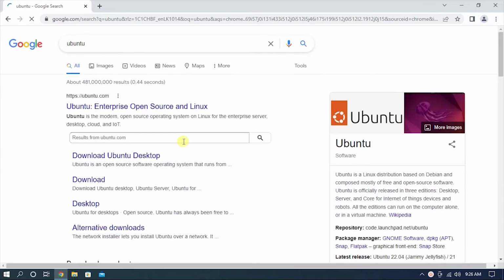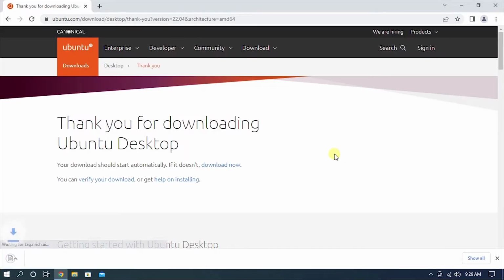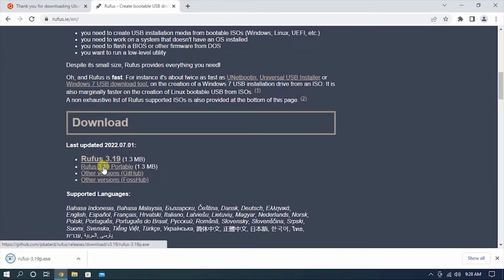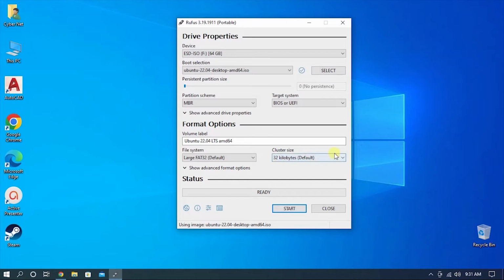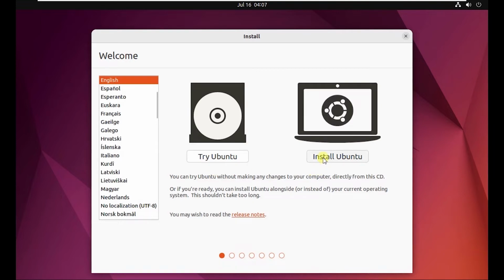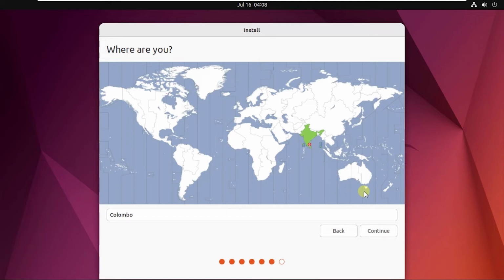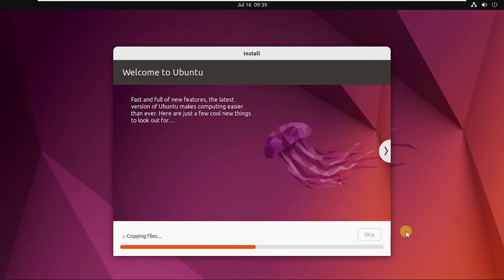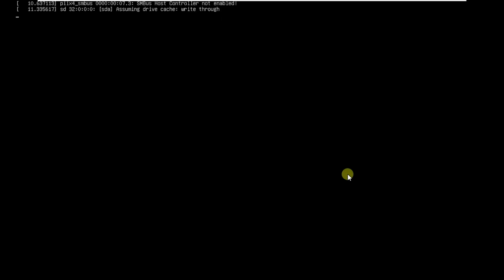How to Install Ubuntu 22.04 LTS on Your PC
In this video I will show you how to install ubuntu 22.04 LTS OS on your computer or virtual mashing.

Ubuntu is a Linux distribution based on Debian and mostly free and open-source operating system. And ubuntu built-in with firewall and virus protection software, Ubuntu is one of the most secure operating systems around. And the long-term support releases give you five years of security patches and updates.

Ubuntu Recommended system requirements:
 * 2 GHz dual-core processor or better
 * 4 GB system memory
 * 25 GB of free hard drive space